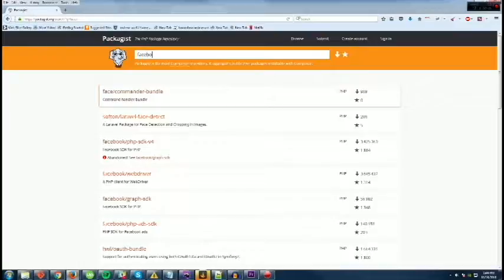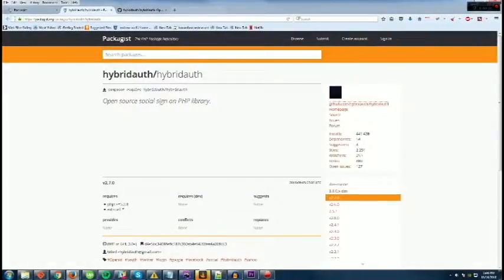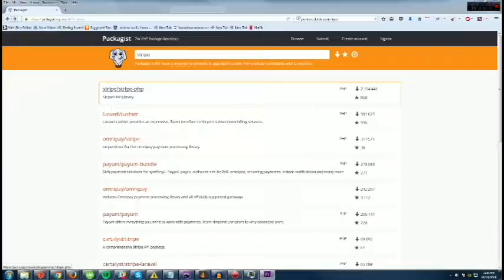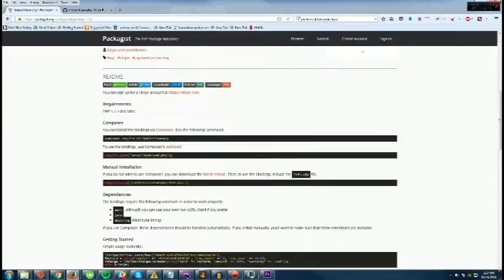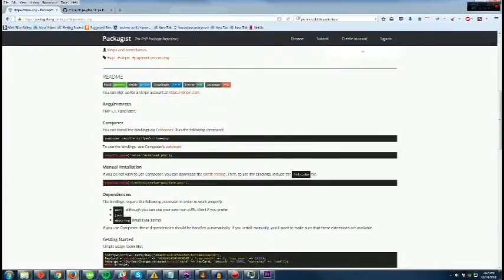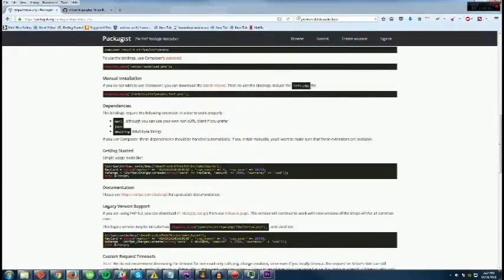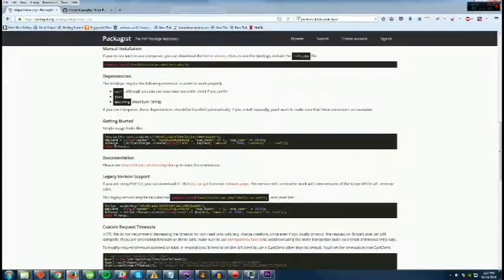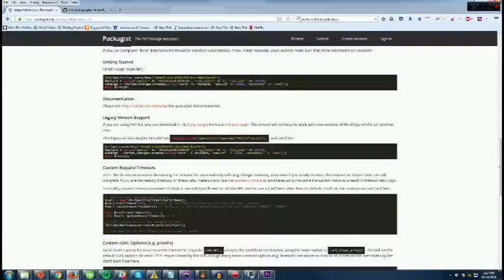What is Packagist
Packagist is a search engine for PHP libraries. It is intended to be used with Git and Composer.